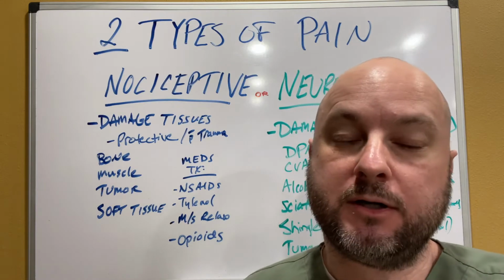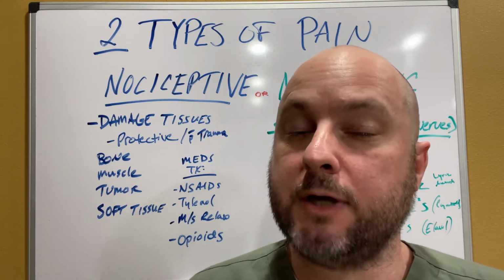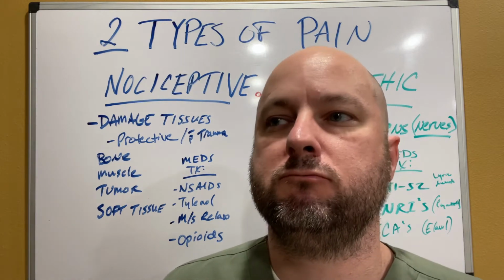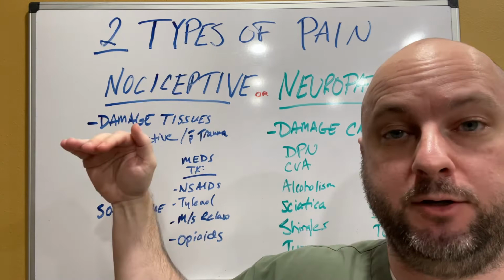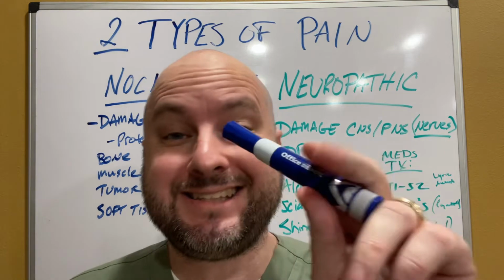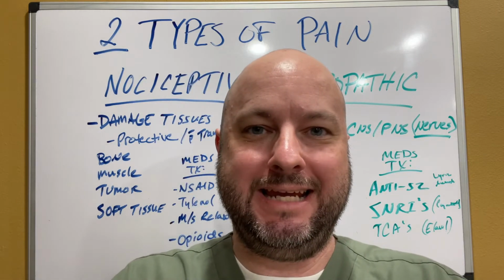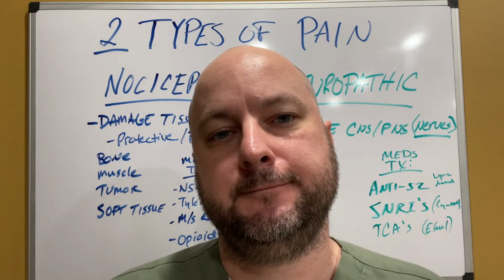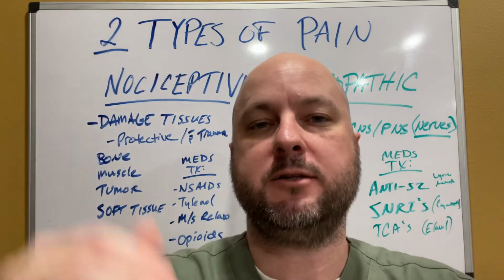Pain Meds Not Working? Find Out Why.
Chronic & Acute Pain are commonly categorized into 2 different types of pain. Neuropathic pain is caused due to an insult/damage to the central nervous system or peripheral nerves from diabetes, strokes, tumors, shingles. Common symptom is burning, tingling, abnormal sensation. OPIOIDS are usually NOT good in treating neuropathic pain.
Nociceptive pain is the more common understood pain type as a result of injury/damage to muscle, bone, soft tissue, etc. This is usually described as sharp, ache, throbbing pain.
Two different pain types require different medications to effectively control symptoms. To complicate things, often in chronic pain BOTH types of pain can be going on.
Effective patient education on the type of pain that is being treated for each pain medication used is paramount for the best possible clear response. Without proper understanding by the patient which type of medications are treating which type of pain can result in poor outcomes of medical management and usually higher doses of other pain medications leading to more side effects and future outcomes.
Chronic pain management uses a Multimodal approach in hopes to minimize the overall dosages of pain medications while improving patient functionality & quality of life.
Always follow your healthcare providers advice in how you take your medications and discuss any additional over the counter pain medications you are taking with them also.